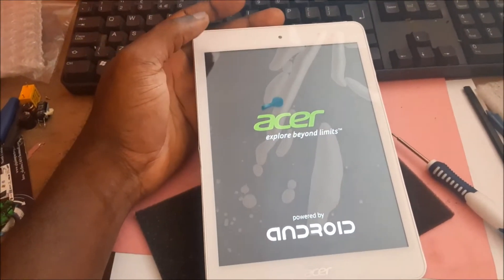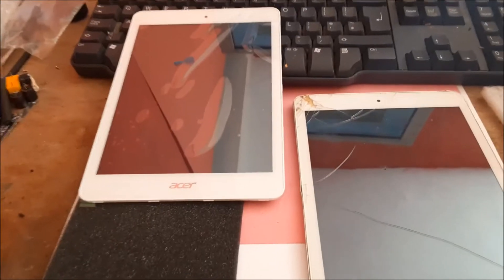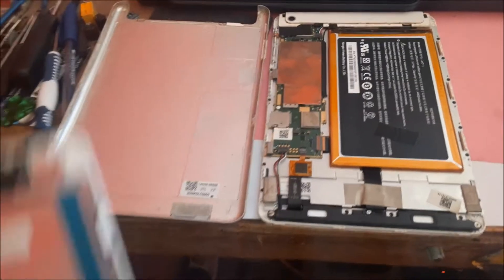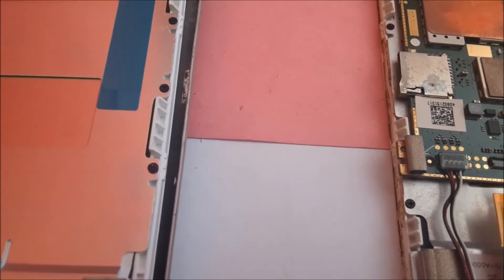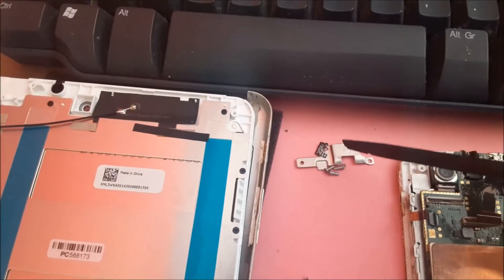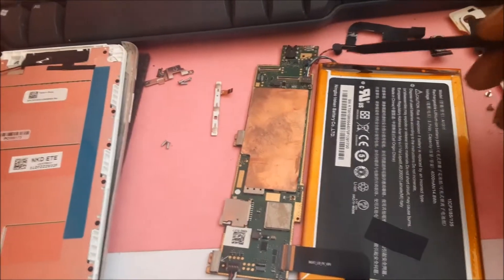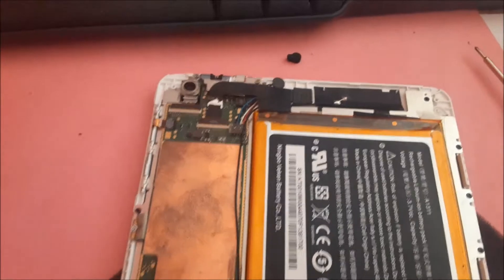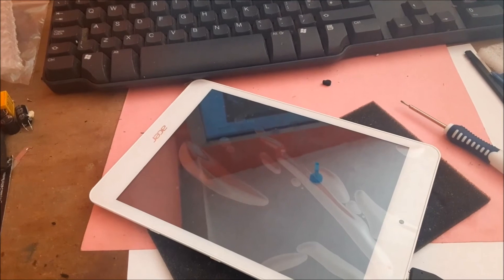How To Replace Acer A1 830 LCD Screen-Acer A1 830 LCD Screen replacement